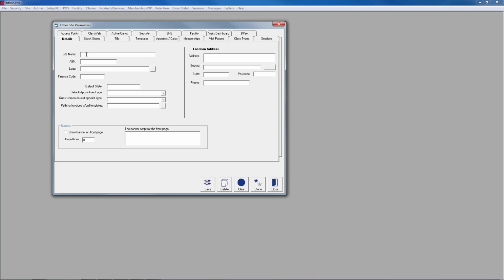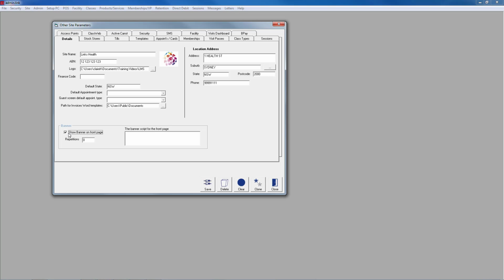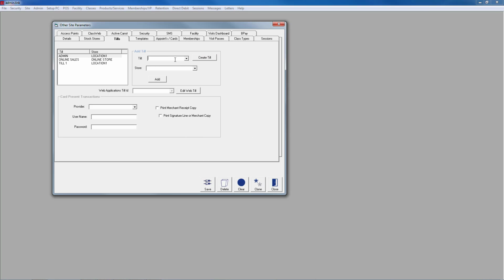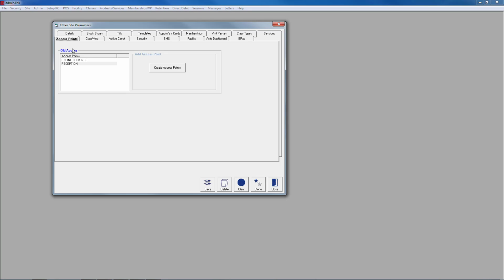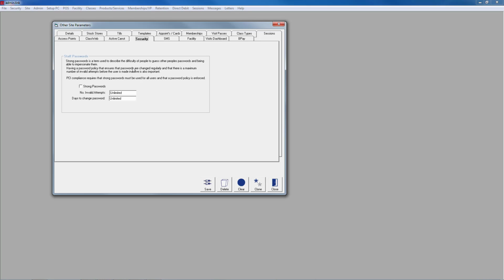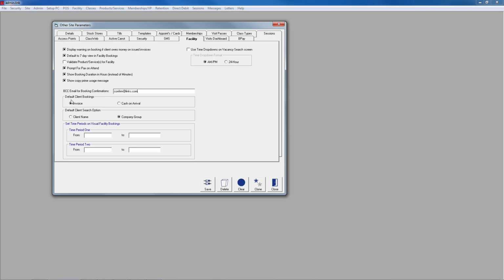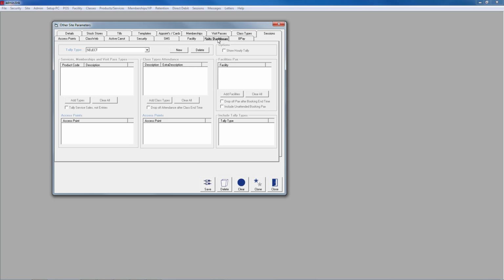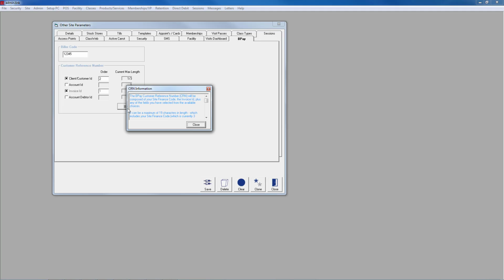Other Site Parameters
We will go through setting up location specific details for Links. Other Site Parameters is for Single location databases, please see Setup Locations for Multi location databases.

In this video, we will go through:

Site details and address
Stock stores and till setup
Access Points
Security settings
Facility settings